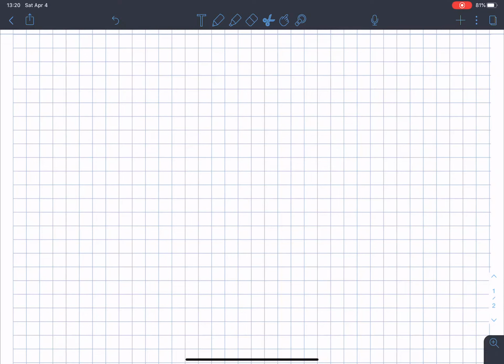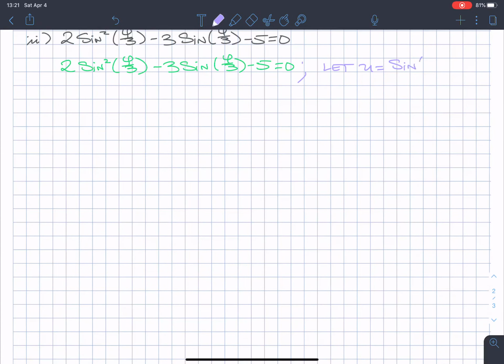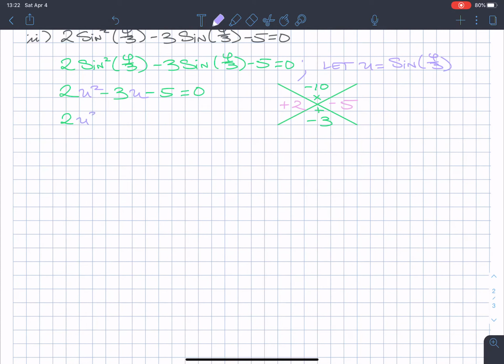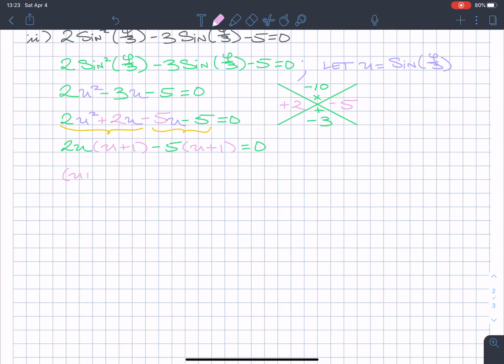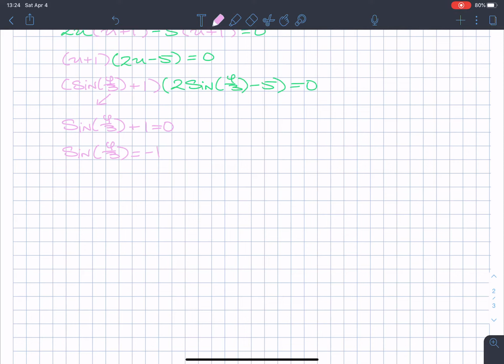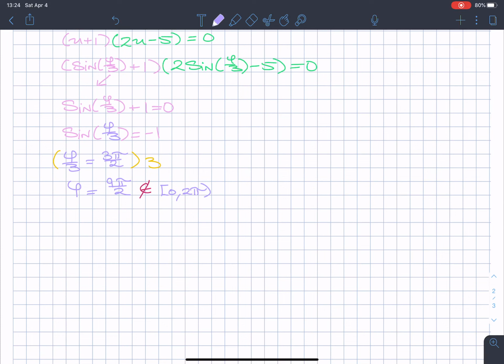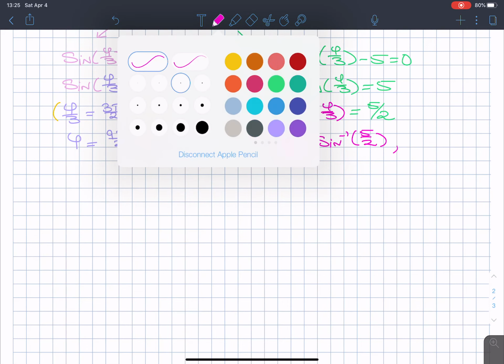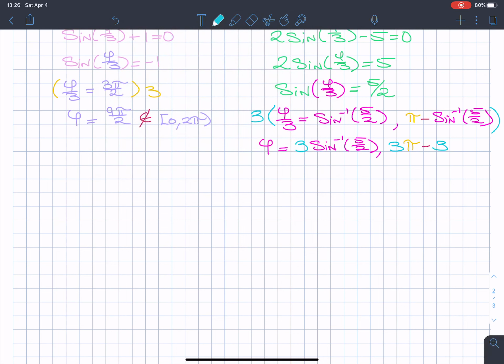Math 102 - Section 6.4 part 2